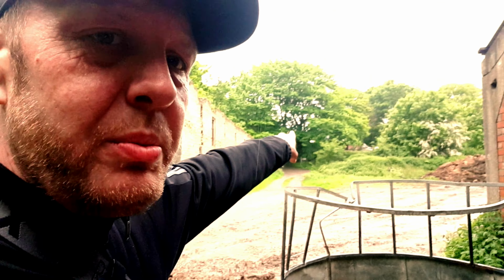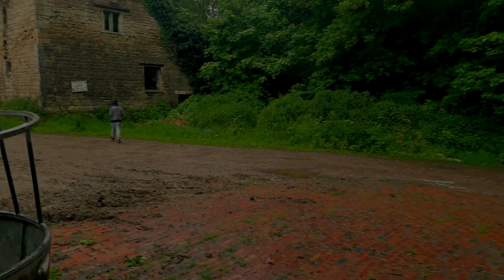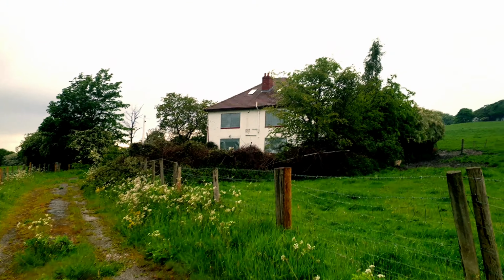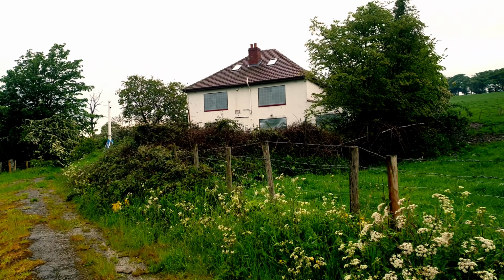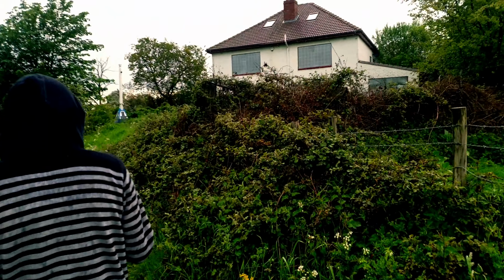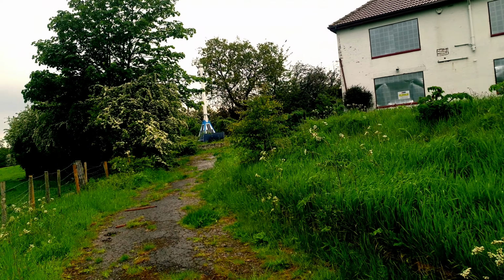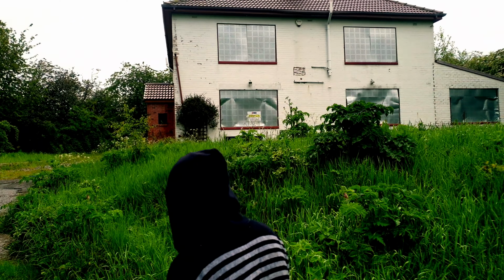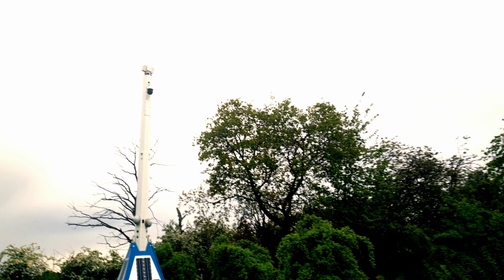URBAN HISTORY EXPLORES: MORE ABANDONED BITS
We explore an abandoned house and a Farm.

Josh Empire

Digital M